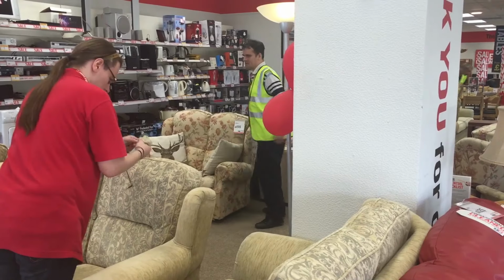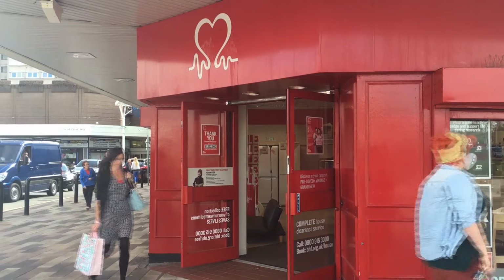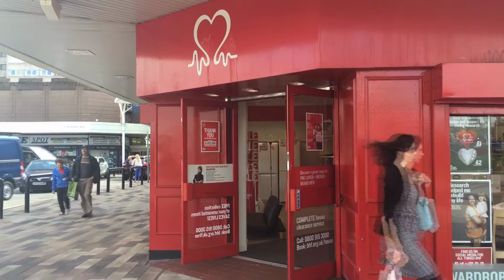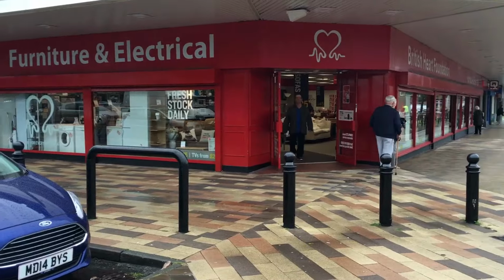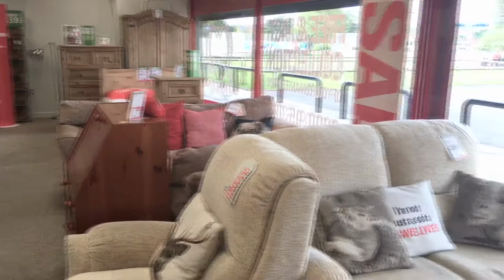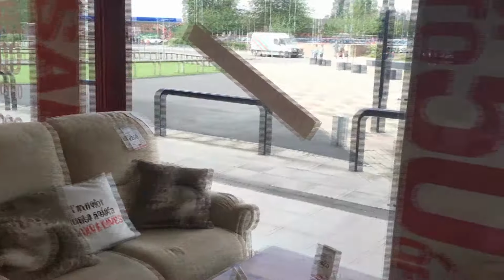My Working Life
Documentary Interview